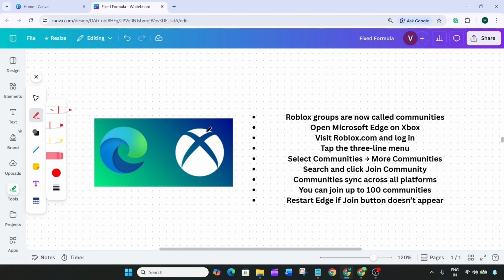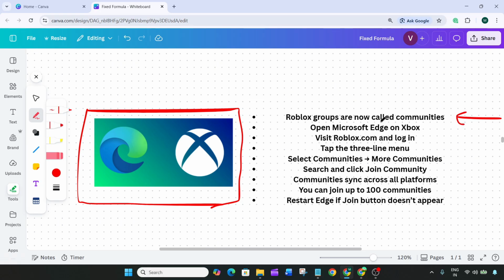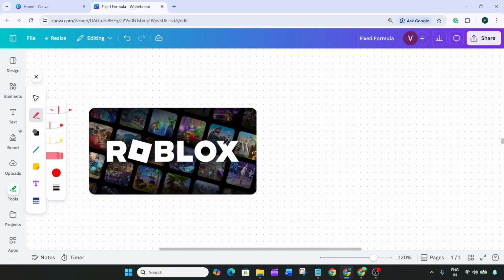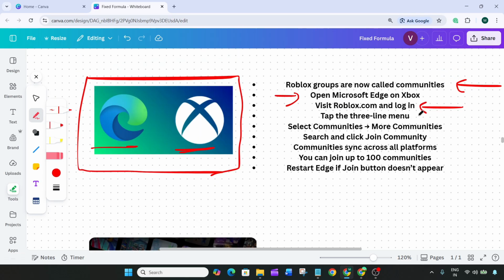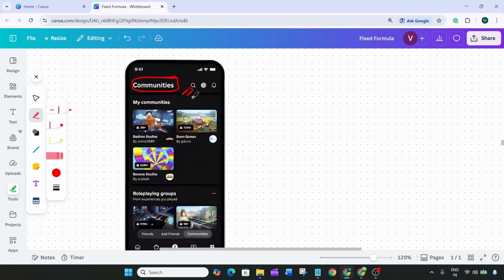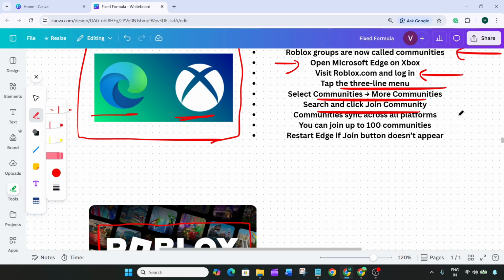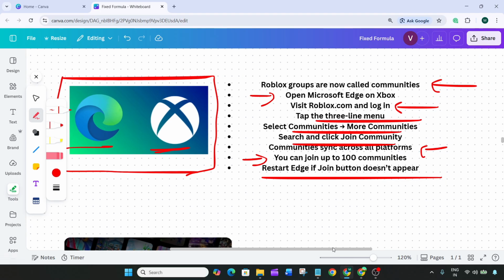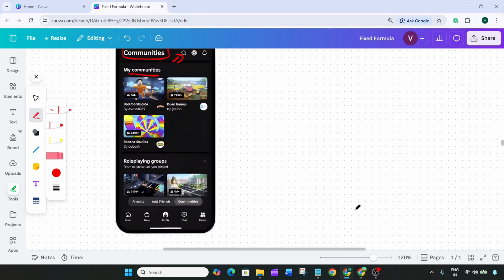How To Join Roblox Groups On Xbox - Full Guide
Welcome to the Fixed Formulas YouTube channel! In this tutorial video, I will show you How To Join Roblox Groups On Xbox - Full Guide